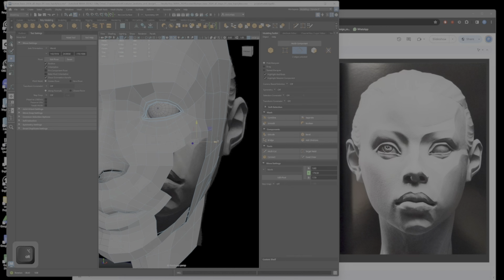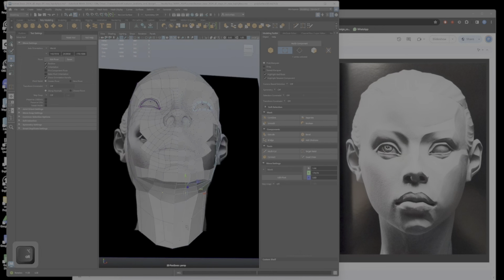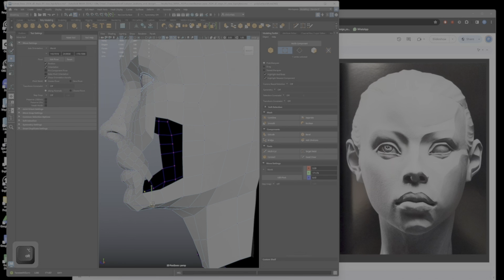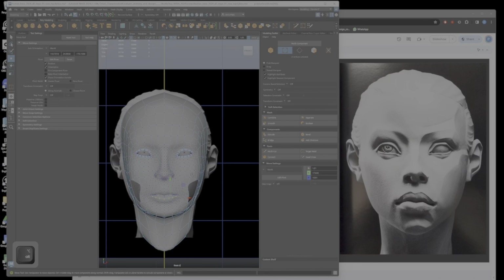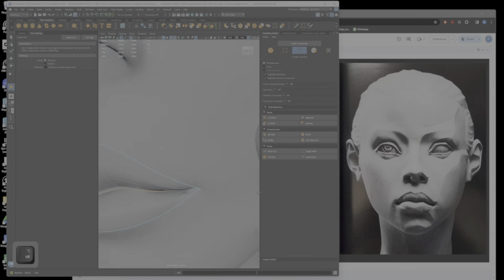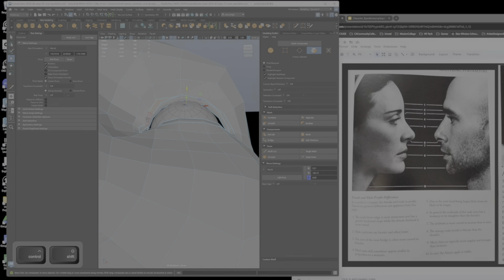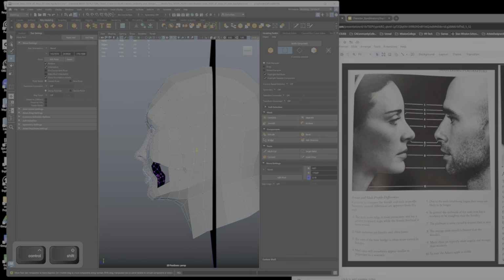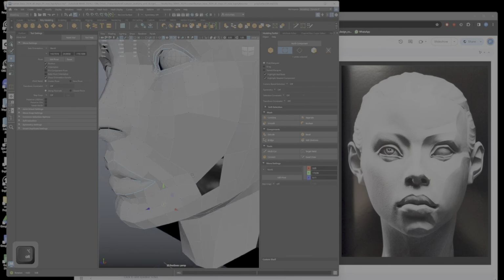3dModAnim 32 Face Recipe Part 05